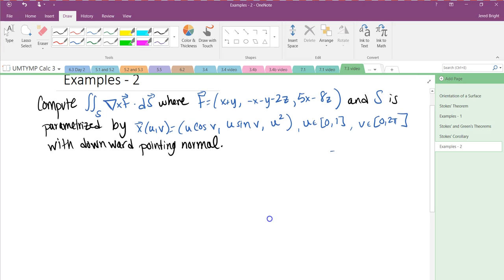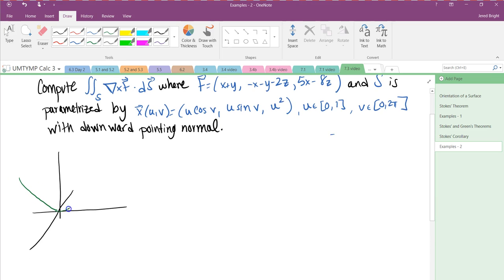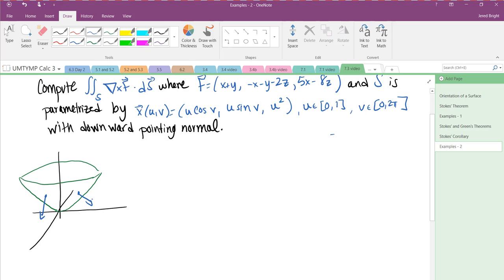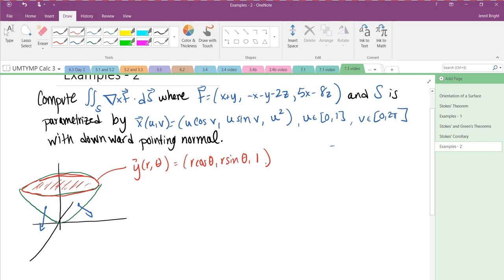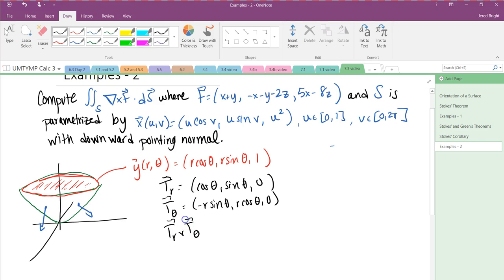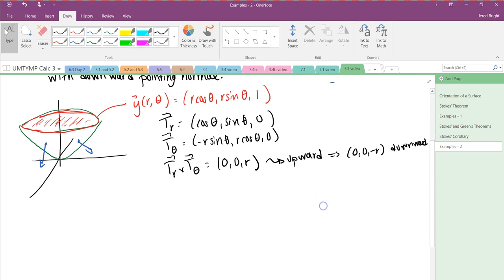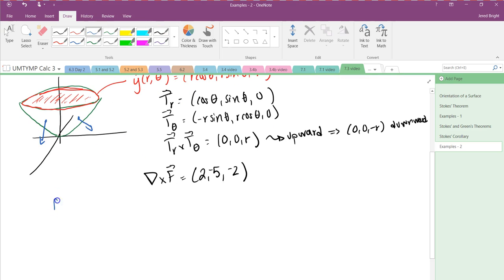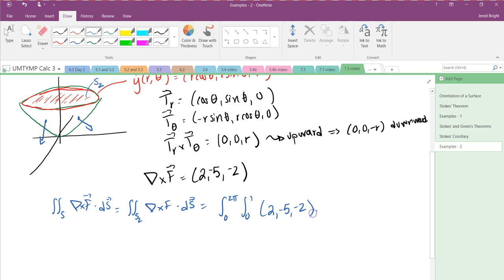7.3-6 Examples 2